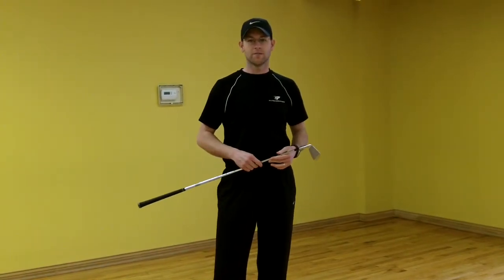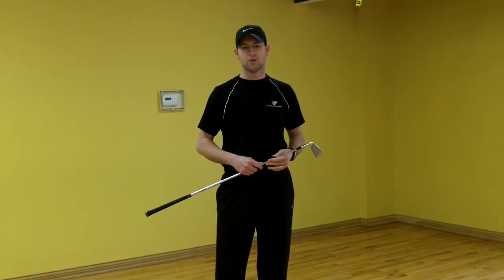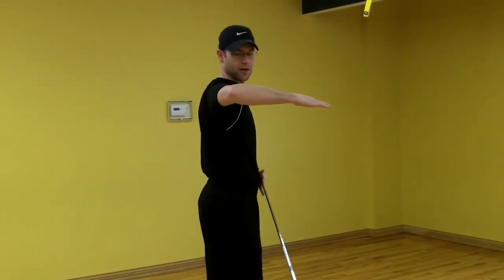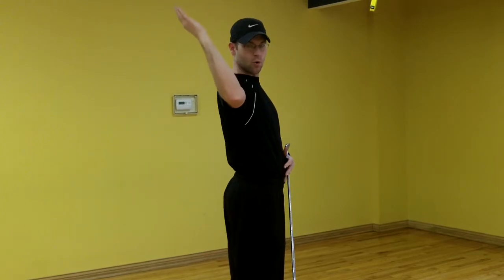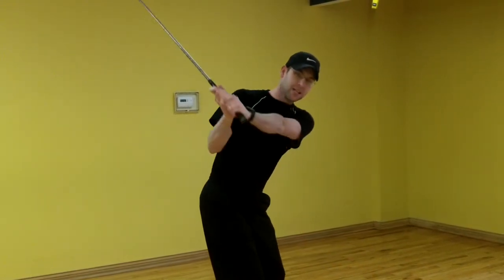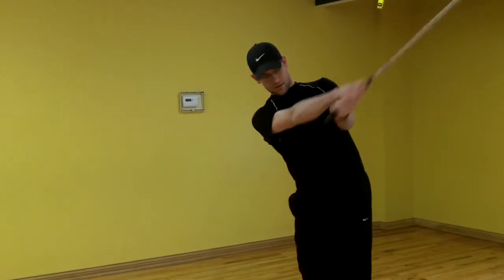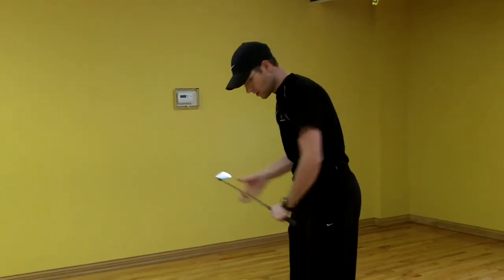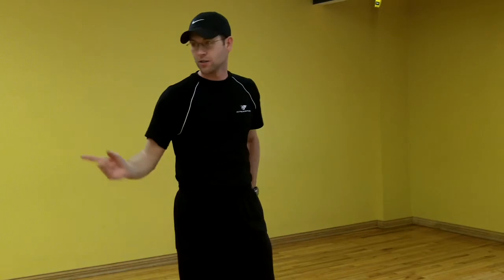NutriFormance TPI: 90/90 Shoulder Screen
Greg Barker, BS, CSCS, TPI-1 shows us a quick way to assess shoulder rotation range of motion.